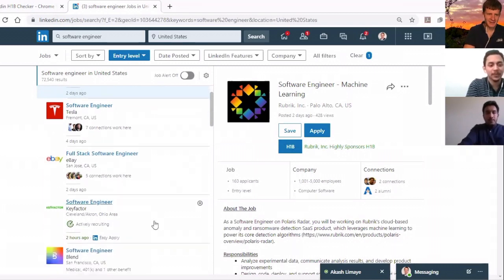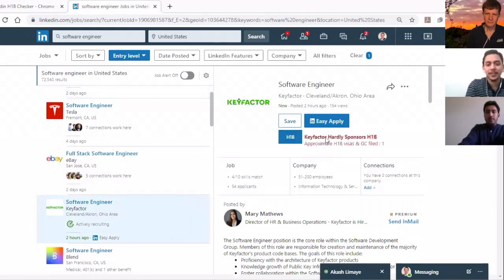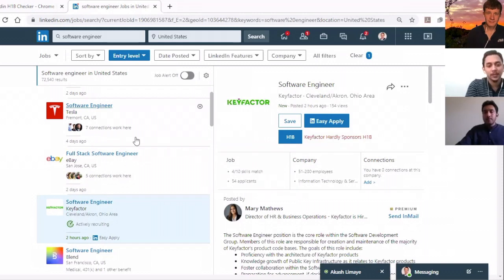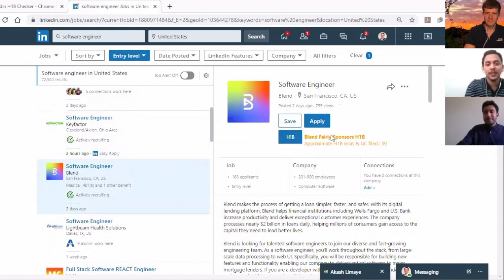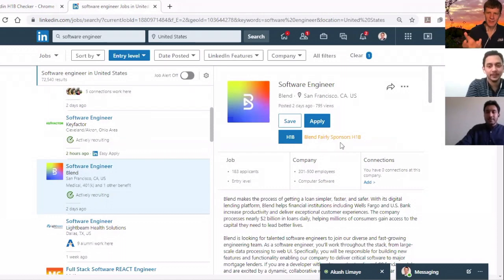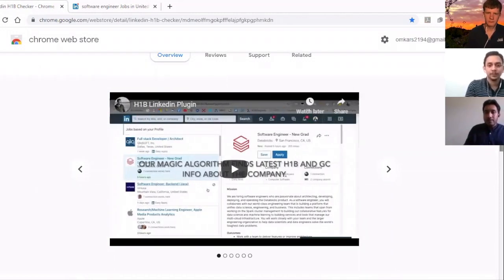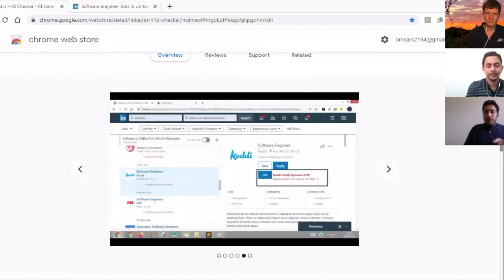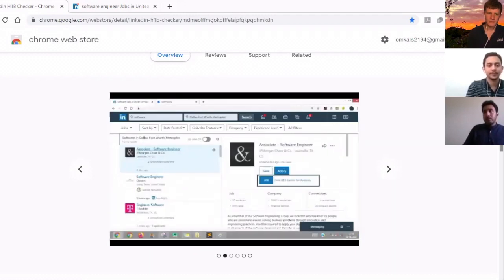OPT & H1B LinkedIn Job Filter | Free LinkedIn H1B Sponsor Checker Google Chrome Extension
💡Omkar & Nihar are Computer Science masters students who recently created a Google Chrome Extension to help you find and filter job postings on LinkedIn that sponsor H1b work visas! They worked hard during this pandemic to create a tool to help them and their friends in their job search and they want to share it with you too. Please check out the LinkedIn H1B job checker for your OPT & H1B job search in America.

⏰ Time Stamps ⏰
*(Plugin Demo starts at 8:50 timestamp)*

👉 Visit the Chai and Coaching Store to get your very own C&C mug, t-shirt, and more!

Helping International Students Succeed In America
Building Bridges & Fostering Community Cross-Culturally

Chai & Coaching is for the students and by the students. Chai & Coaching wants to help international students studying in America to be as successful as possible. F1 students have lots of struggles studying far from home, so we want to provide resources and helping them find community while pursuing their undergrad, masters, or PhD in America. Living in a different culture can be hard, so we want to provide tips to help you understand American culture, and improve your cross-cultural communication. So whether you are from China, India, Korea, Saudi Arabia, Canada, Vietnam, Taiwan, Japan, Mexico, Brazil, Iran, Nigeria, Nepal, the UK, Turkey, Russia, Kuwait, Germany, France, Indonesia, Venezuela, Malaysia, Colombia, Pakistan, Bangladesh, Spain, or any other place, you are most welcome to come and study in America!  Let’s work together to help one another out. So grab some chai, coffee, or something else tasty, and let’s learn together.